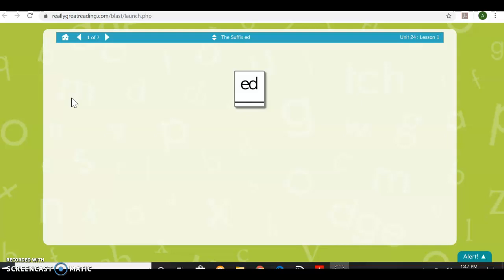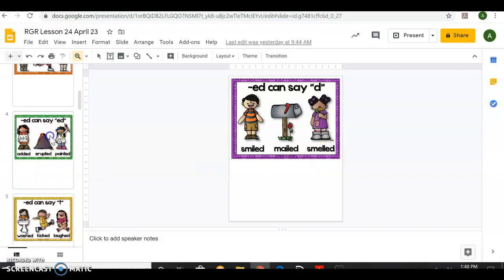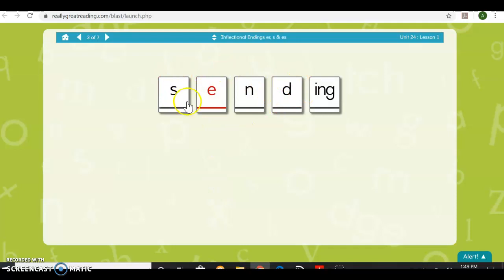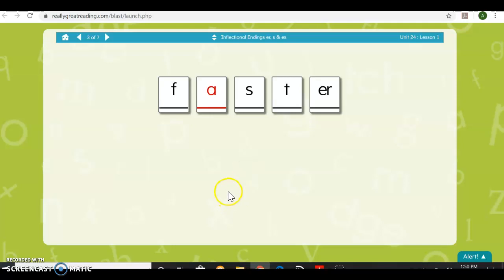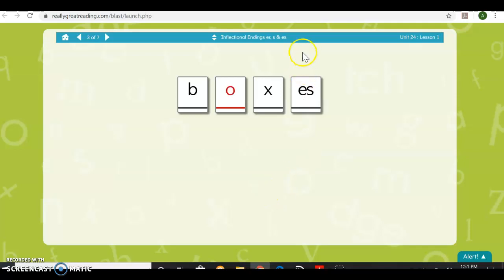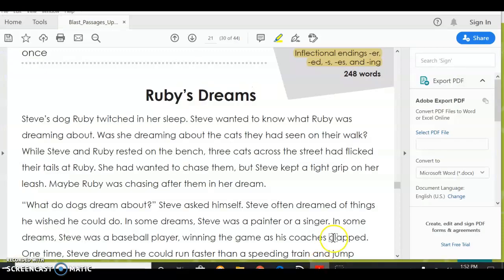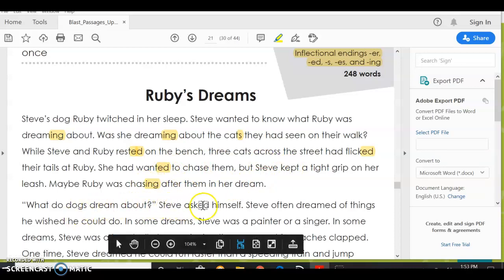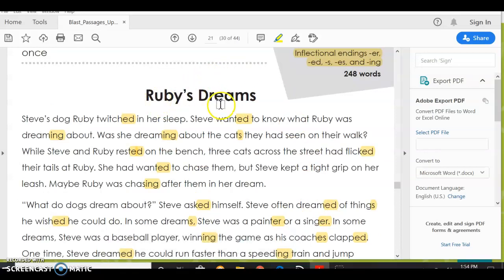Lesson 24 RGR